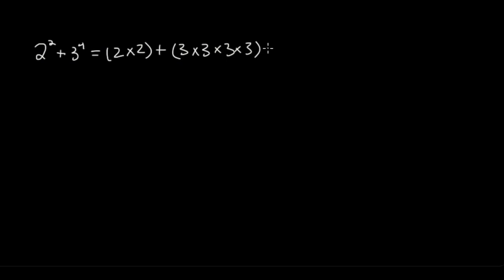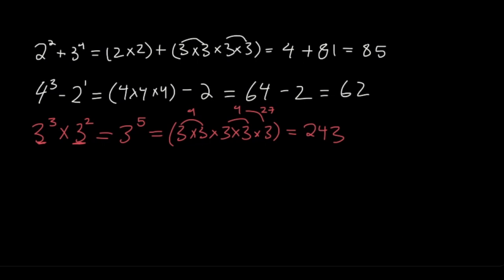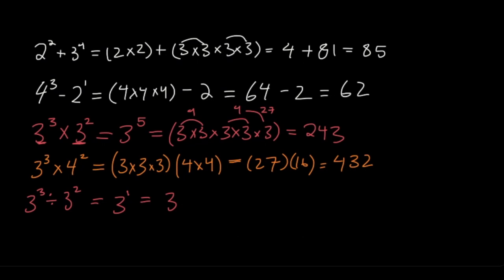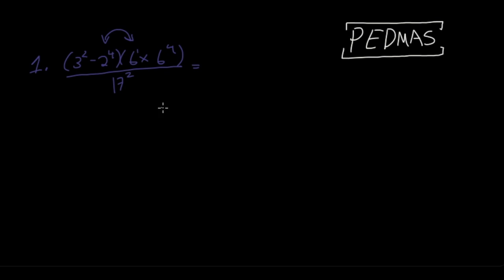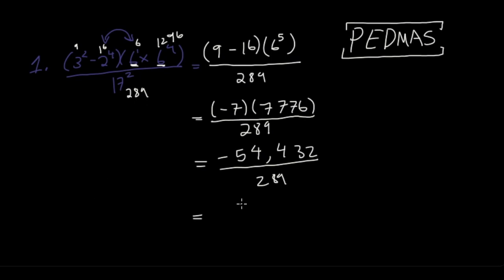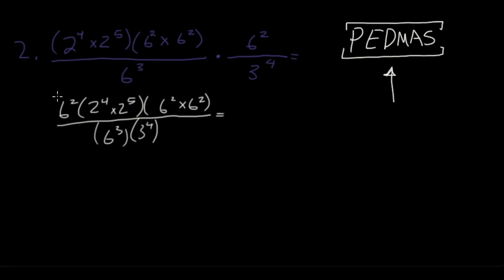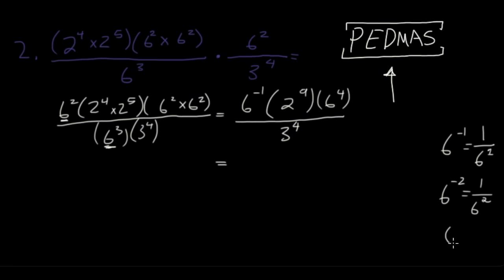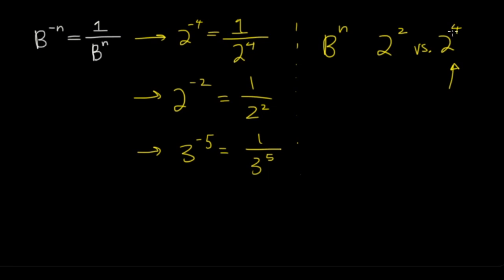Evaluating Negative Exponents | Algebra | Montwell Tutoring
In this video, Sal introduces the second video of the series on "Algebra", where he breaks down negative exponents to their fullest extent! This second episode will focus on the order of operations with exponent equations and an explanation of negative exponents.

This series will be placed in a playlist for your convenience, please like the video if it helped you and consider subscribing to our channel as it helps us grow and reach more students in need of guidance!

About Montwell Tutoring:
Online Tutoring Done Right! We are an online tutoring service that has been tutoring students all over Canada and the USA for over 7 years! We offer online tutoring for all levels of math and science (physics, chemistry and biology).

Online Tutoring is what we do! We believe that everyone can learn and excel in school.